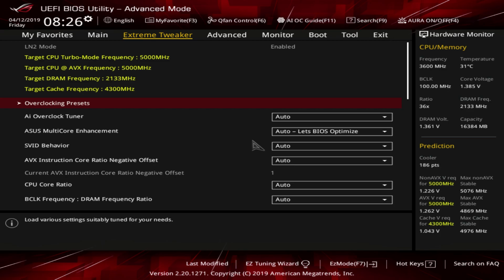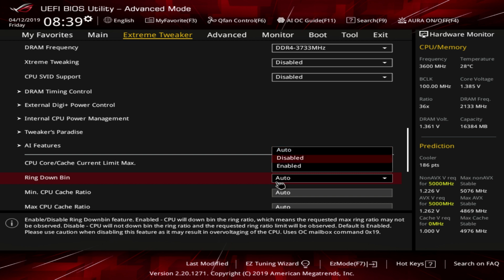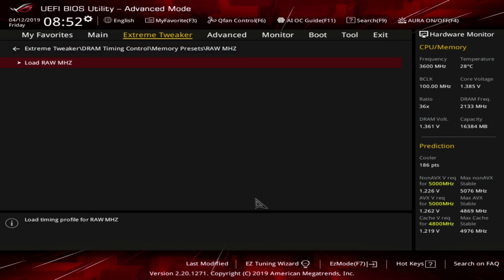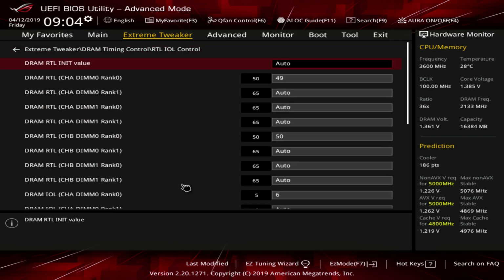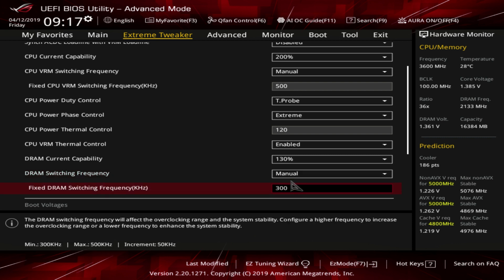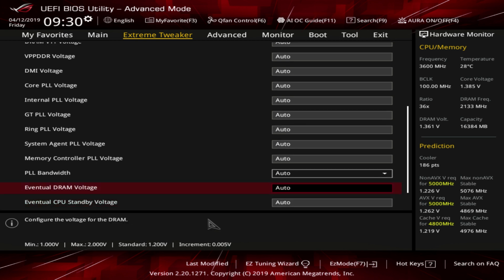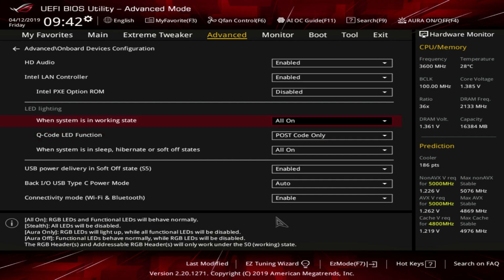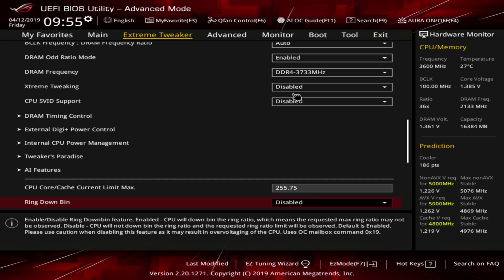ASUS Maximus XI Gene BIOS walkthrough.